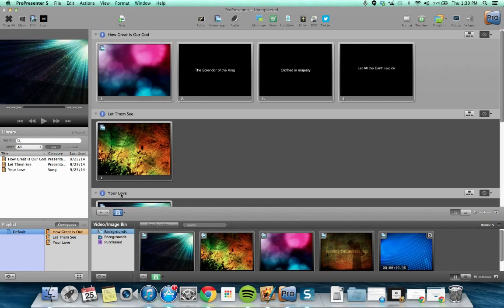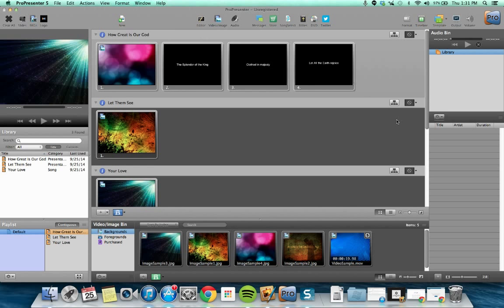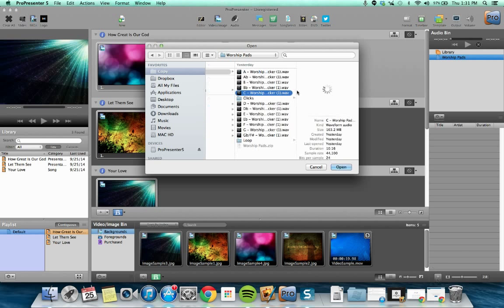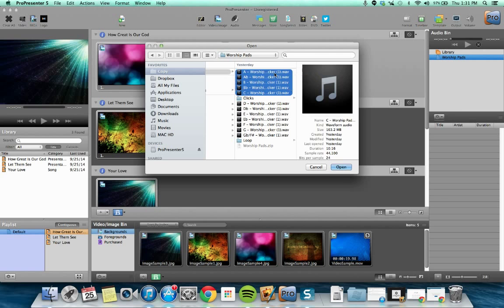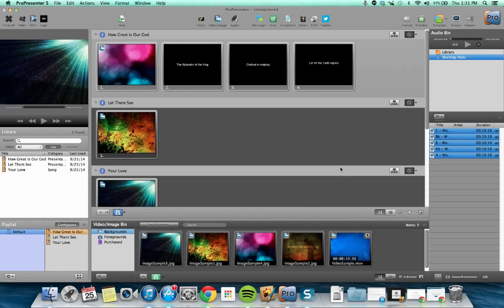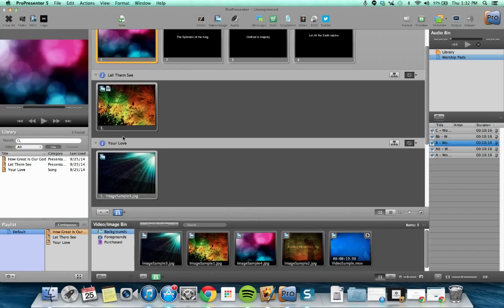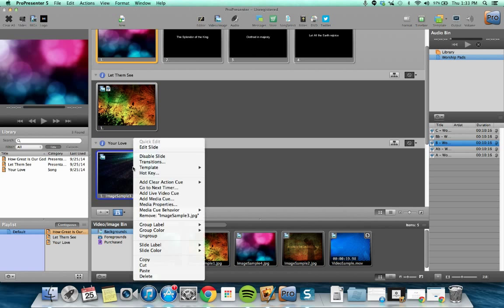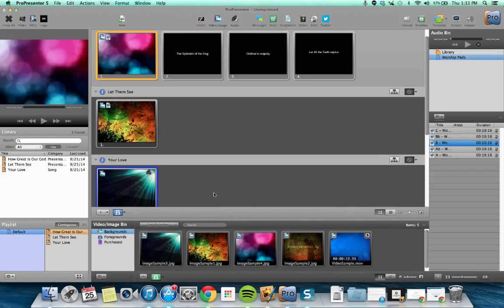Worship Pads Triggered by Propresenter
To purchase visit worshippads.com worshippads Worship Pads